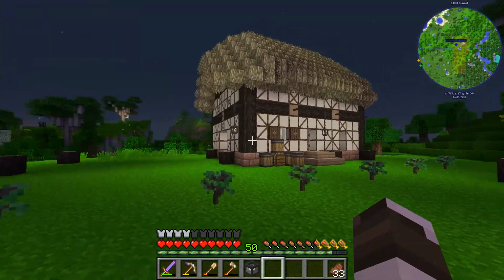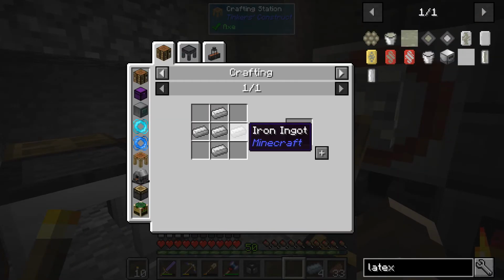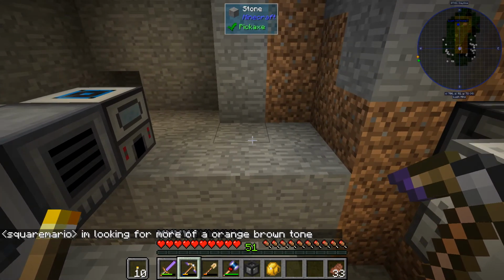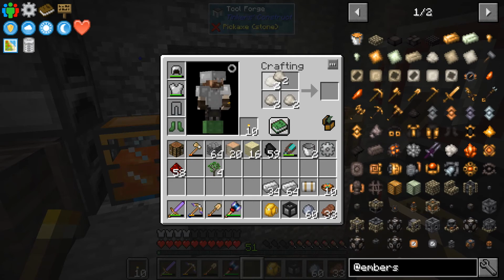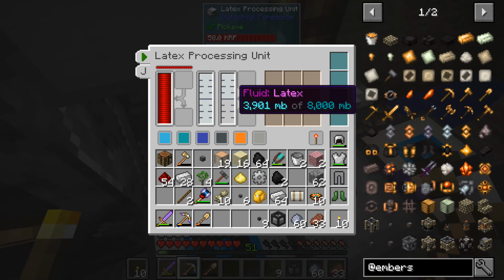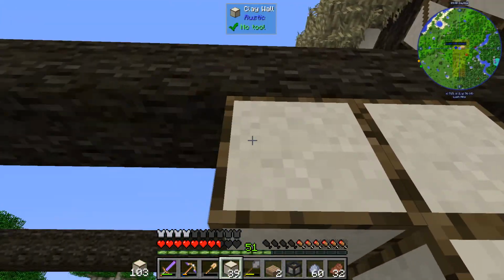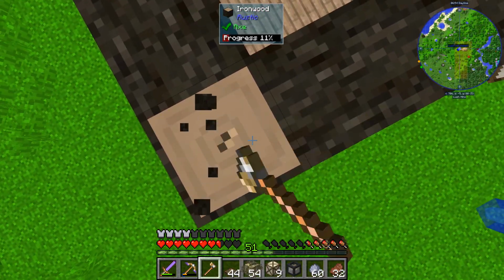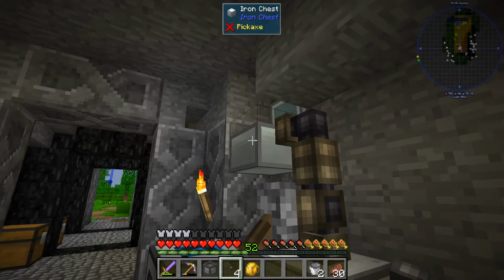FTB 1.12 Revelation: Finished Rustic Farm, Embers Pipes and Tiny Rubber Balls! -Craftinomical SMP E2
Welcome to Episode 2 of FTB 1.12, or FTB Revelation, from the Craftinomical SMP! Today we finish up the exterior of our Modded Rustic Farm house with some on screen building, then we start Industrial Foregoing by getting free access to Tiny Rubber Balls! For item transportation we use Embers Pipes.

The FTB revelations modpack is a kitchen sink pack 1.12, meaning it has a ton of mods and we can choose what to focus on ourselves! So in this minecraft modded 1.12 series I will focus on Modded Minecraft Building, but in order to do so, I need to get a lot of resources and automation set up so I don't have to worry about that stuff anymore! This is after all survival.

Rustic 1.12 is small-ish mod that mainly adds medieval-themed content to the game. It focuses on decoration and agriculture for now, but it branches out a bit as well.

Industrial Foregoing 1.12 is a technical mod, giving us access to many handy machines for automation.

Embers 1.12 is a dwarven themed tech/magic mod that looks extremely snazzy, and has very fast and simple pipes.

Craftinomical is a brand new server set up by AZBadfish and admined by myself and NynahNina. We have some really cool members on this ftb smp, go check them out!

We have music! Here's the tracks and their licenses, go check the artists out, they're awesome!

About Minecraft

About FTB Revelation

Revelation is a general all-purpose pack (a kitchen sink pack 1.12) that is designed for solo play as well as small and medium population servers. It's a minecraft modded 1.12 pack.

This pack contains a mix of magic, tech and exploration mods, and is the largest pack ever built and released by the Feed The Beast Team.

Some other bits and bobs

I stream, sometimes on mixer, sometimes on youtube. Check it out!